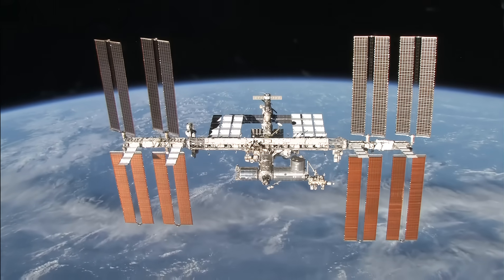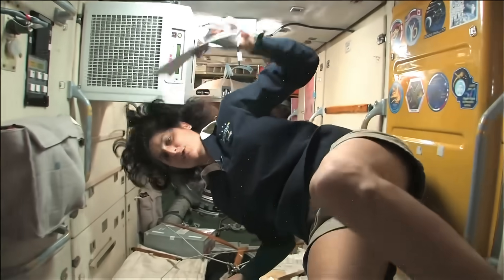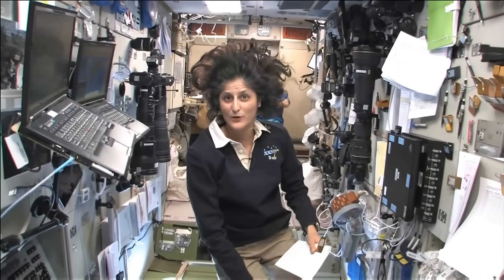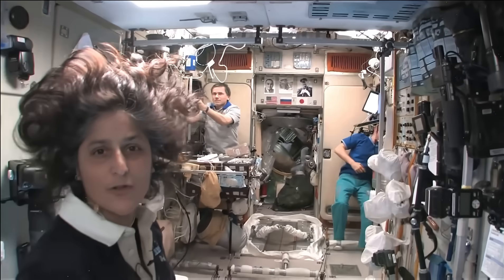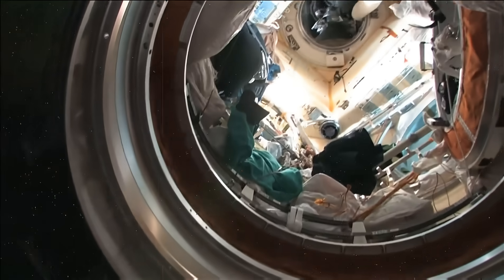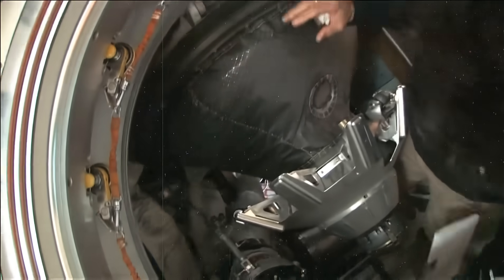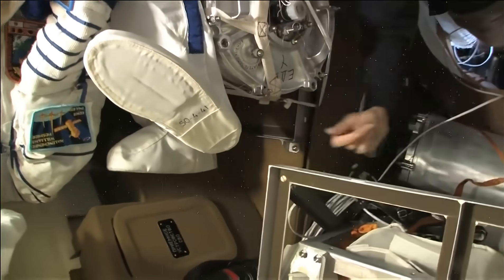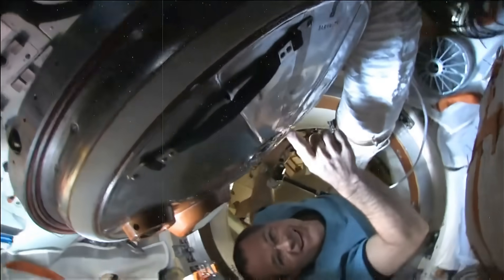ISS Tour: Russian Segment & Soyuz Spacecraft | Video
Expedition 33 commander Suni Williams showcases the oldest segment (Zarya) on the ISS , the central command post (Zvezda) and takes a look inside spaceship that will take her home.